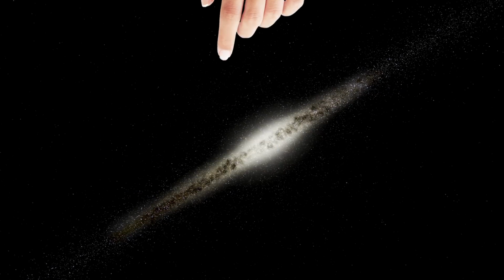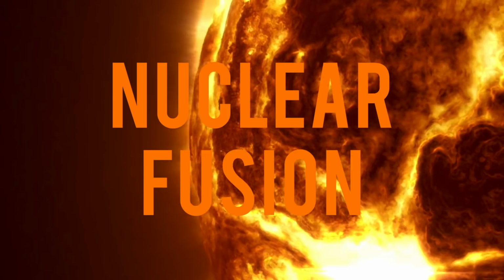Elon Musk and the Future of Space Travel | Explained by Rolls-Royce | STARRSHIP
Rolls-Royce Engineer Matt Wills explains the future of Space travel. Are we going to Mars? What about other planets? How will we get there? Is Elon Musk basically the future?